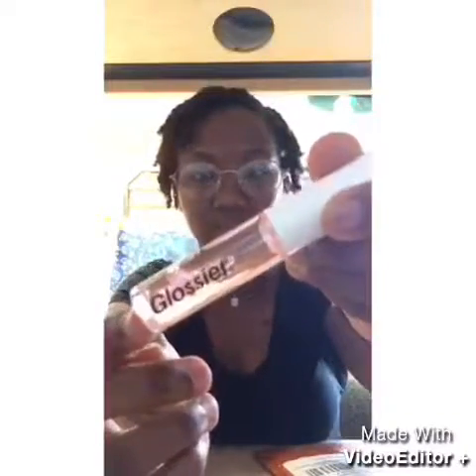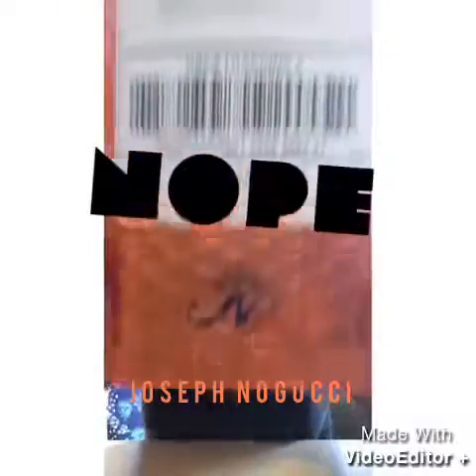An "Unbagging" of Joseph Nogucci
I purchased a Joseph Noguchi bracelet and only had to pay shipping; which was only $5.99, for a promotion they had. I seen it through Facebook because I was a little skeptical. I looked up reviews of them and they came through. The shipping didn't take to long at all. And the bracelet is nice. That offer ends on the Jan. 28th
✨What I purchased is under Bracelets then click Sacred Stones. My is called ST. NICHOLAS | GOLD CROSS | BLUE JADE BRACELET. It's on sale for half of with the original price being $48 now $24✨
✨Glossier Lipgloss was limited time only✨